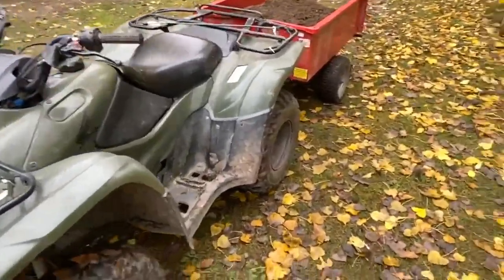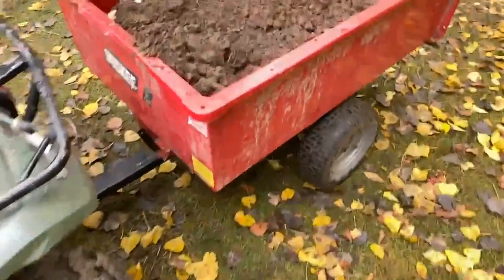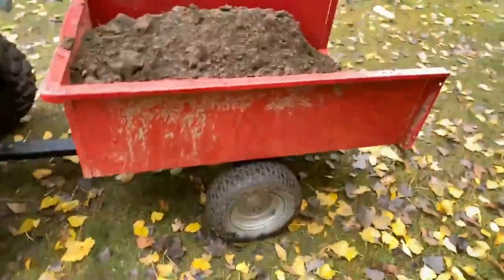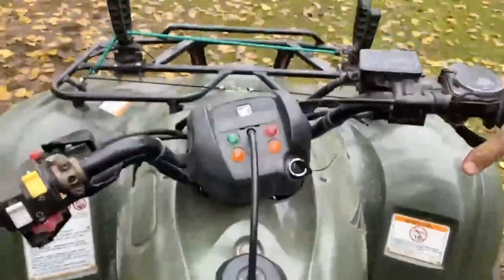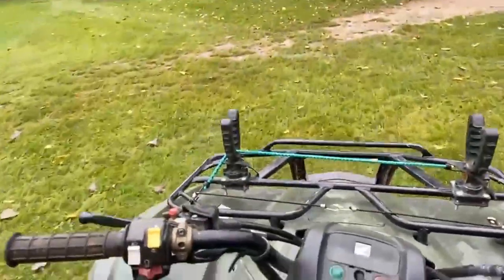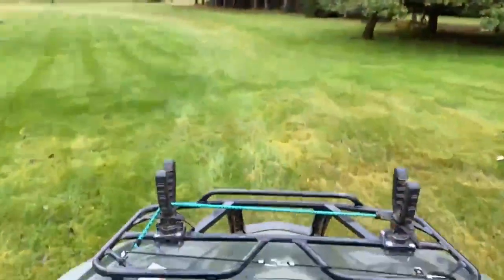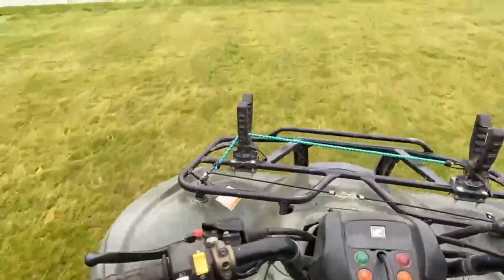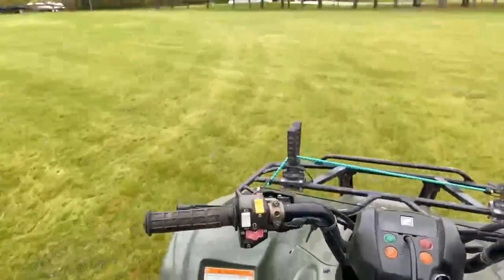Little tow with the Honda rancher 420